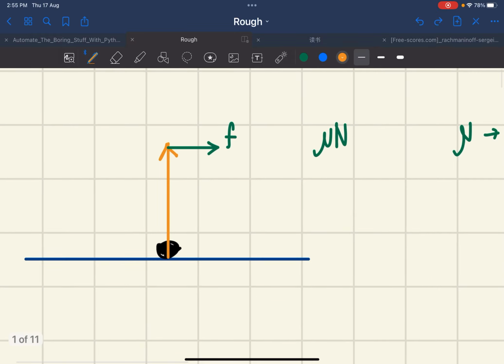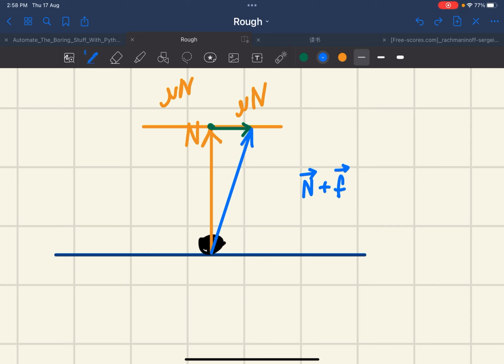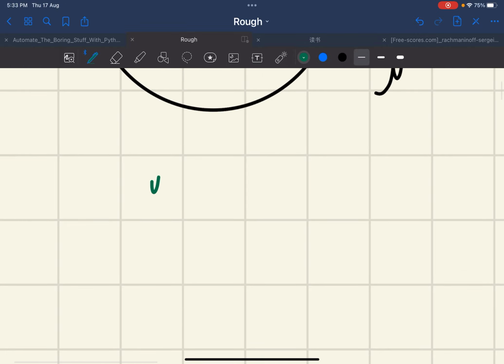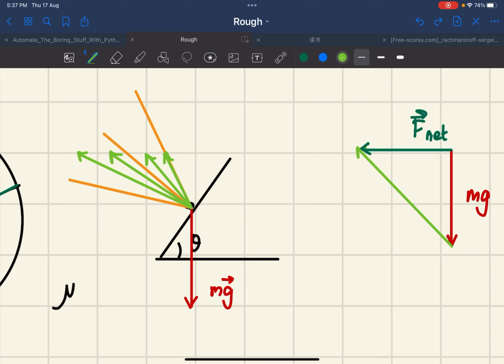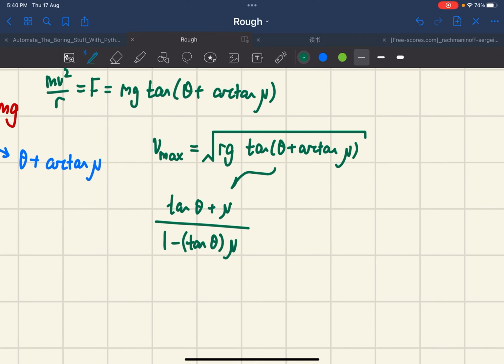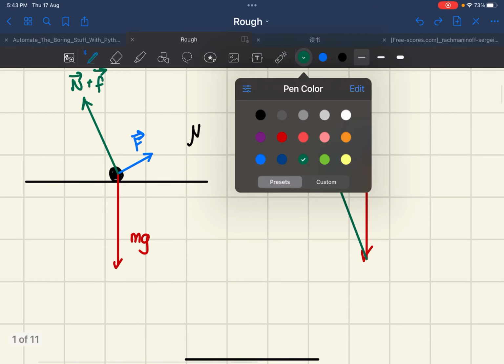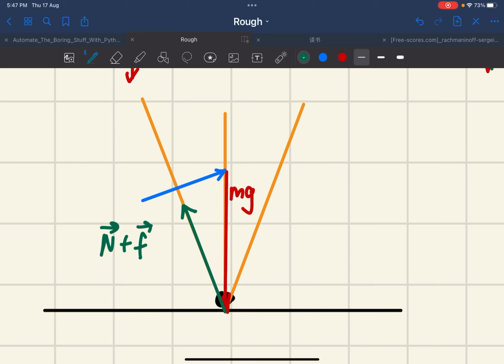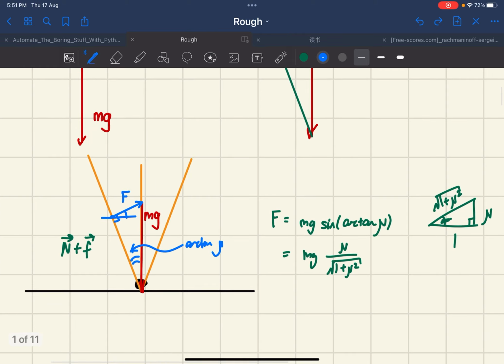Further Mechanics 2 (Edexcel) Olympiad Friction Trick!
Includes 2 example problems. Enjoy!